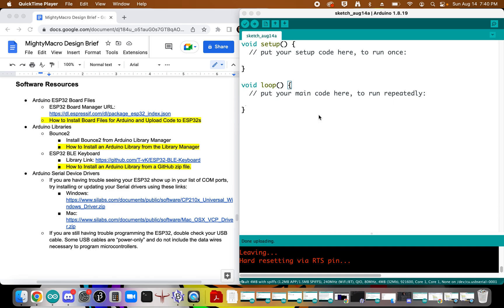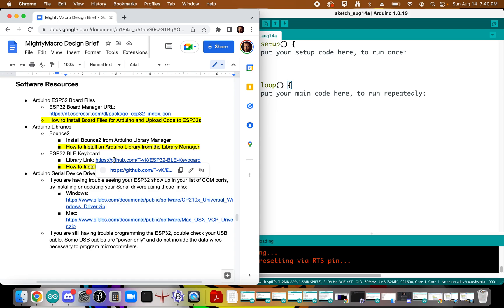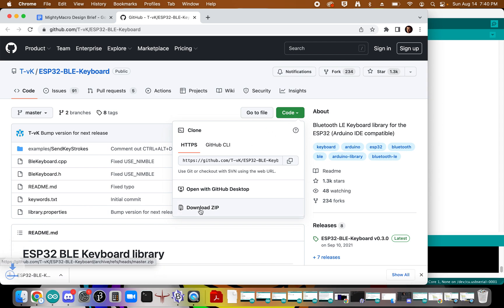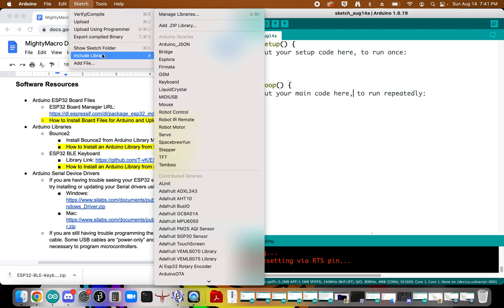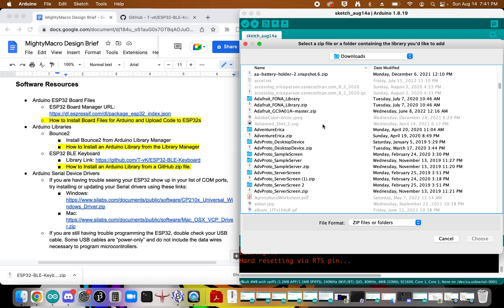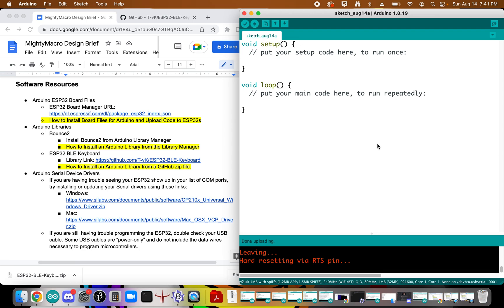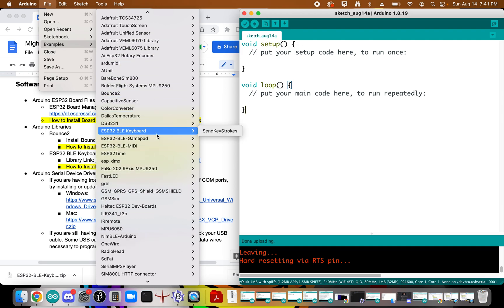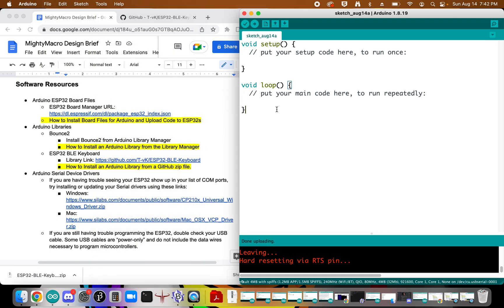Adding a Zipped Library to Arduino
In this brief demo, we will show how to download a library from GitHub as a zipped folder and upload it to Arduino.